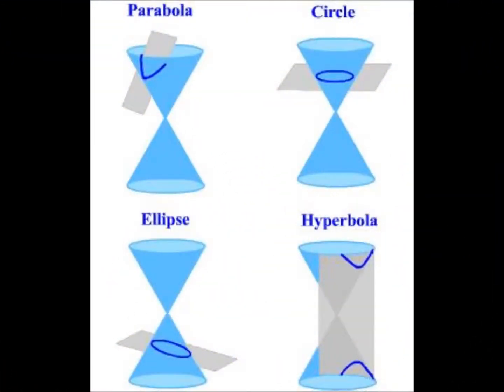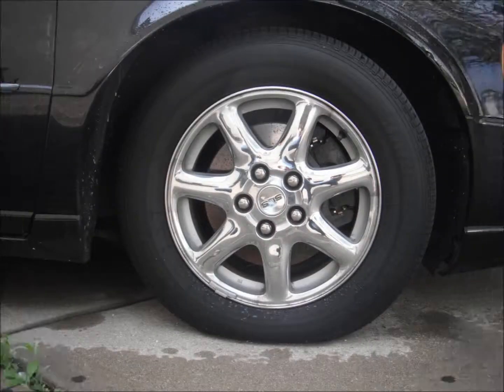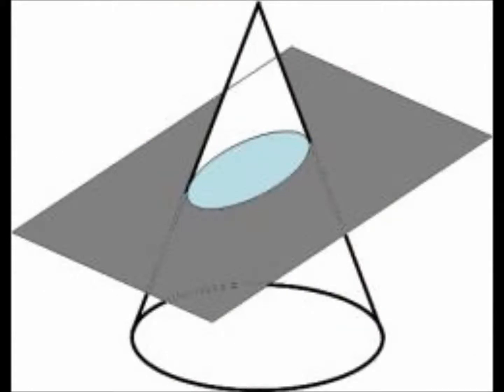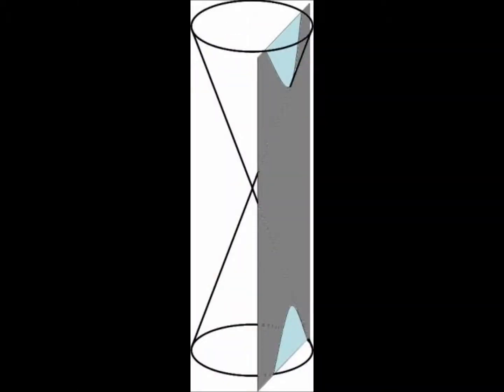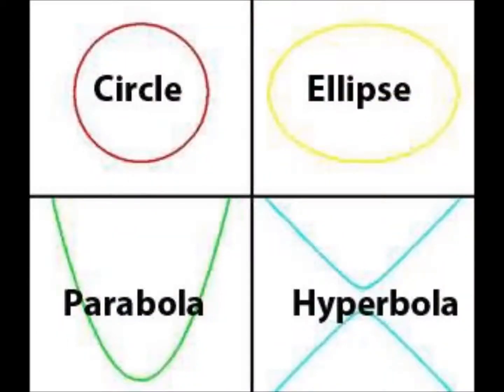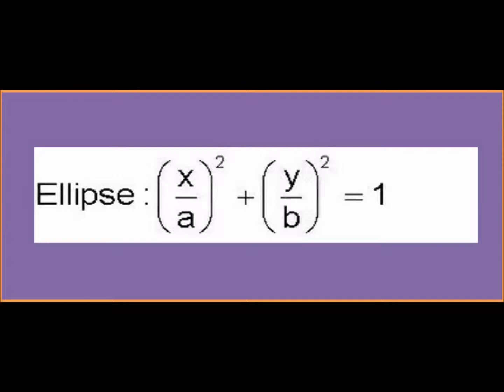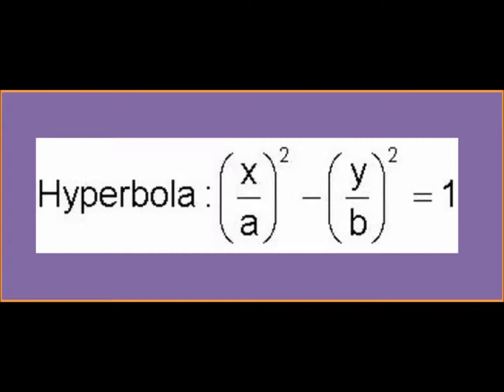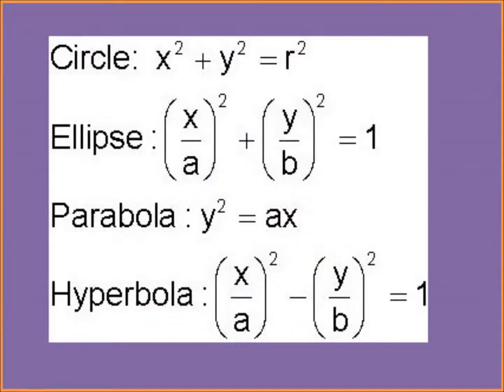Intro To Conic Sections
Video Introducing Conic Sections